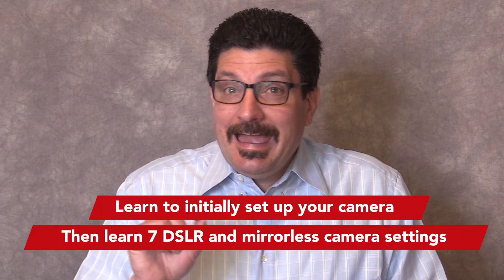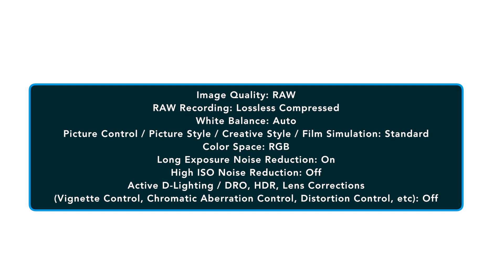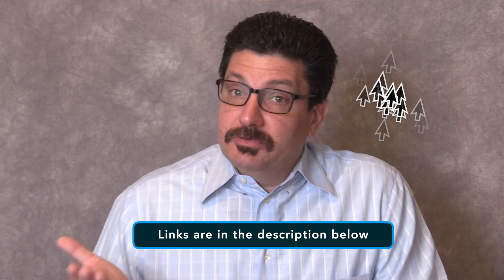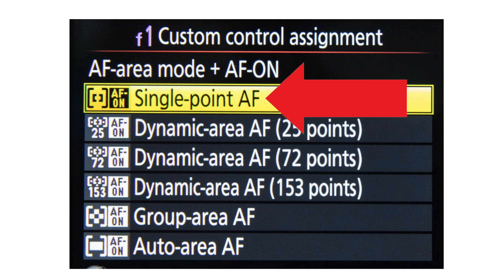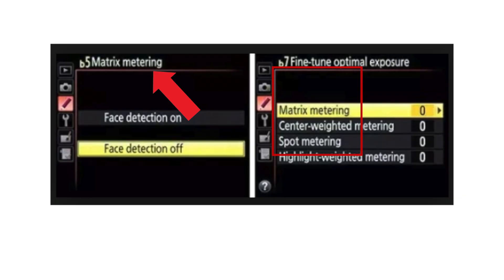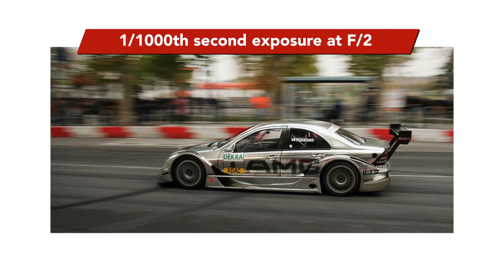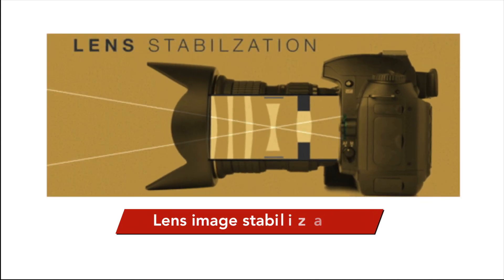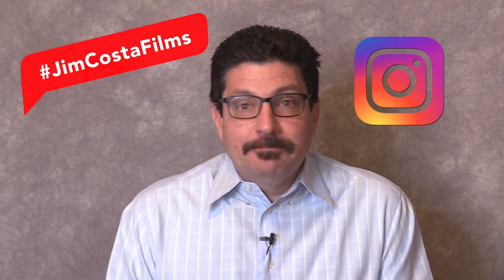Common DSLR & Mirrorless Camera Settings for Beginner Photographers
Learn photography & DSLR videography. What are the best initial camera setting for focus, ISO, aperture, shutter speed and more? This video discusses how to properly set up and initially adjust your DSLR & mirrorless camera to improve your videography, filmmaking & photography.

Chapters:

00:00 Opening
01:35 Where to Start as a Beginning Photographer
02:08 Initial Camera Setup
03:29 Set Image Quality to RAW
04:12 Set Color Space and White Balance to Auto
04:20 Set Long Exposure Noise Reduction to On
04:46 Other Lens Corrections to Off
05:32 Best Camera Shooting Mode
05:47 Aperture Priority Mode
05:57 Exposure Compensation
06:13 Camera Specialty Modes
07:17 Auto Focus Mode
08:12 AF-A and AI Focus AF Modes
08:39 Auto AF Mode
09:36 What is the Best Metering Mode?
10:11 Lens Aperture Mode
10:39 Low Light Shooting
11:27 Aperture Functions
11:52 What is the Best Shutter Speed?
12:37 ISO Settings
13:44 The Exposure Triangle
14:04 Auto ISO
14:36 The Reciprocal Rule
15:03 Image Stabilization Explained
16:08 Learn More

Initial Common Camera Settings mentioned in this video:

Image Quality: RAW

RAW Recording: Lossless Compressed (if available)

Picture Control / Picture Style / Creative Style / Film Simulation: Standard

Color Space: RGB

Long Exposure Noise Reduction: On

High ISO Noise Reduction: Off

Active D-Lighting / DRO, HDR, Lens Corrections (Vignette Control, Chromatic Aberration Control, Distortion Control, etc): Off